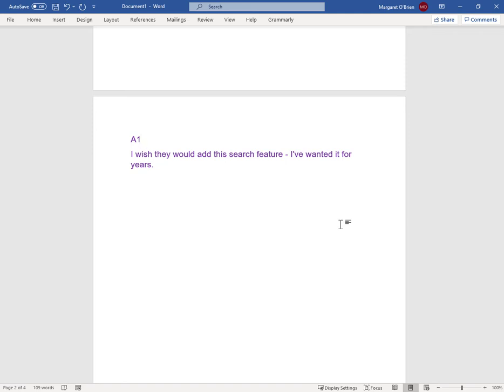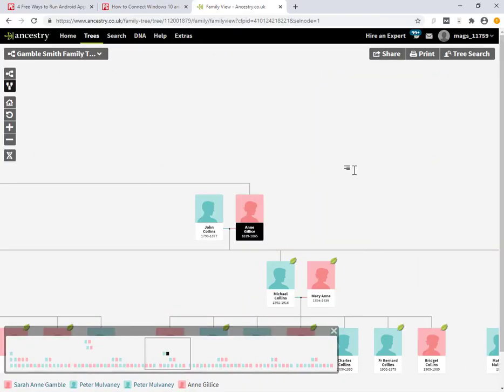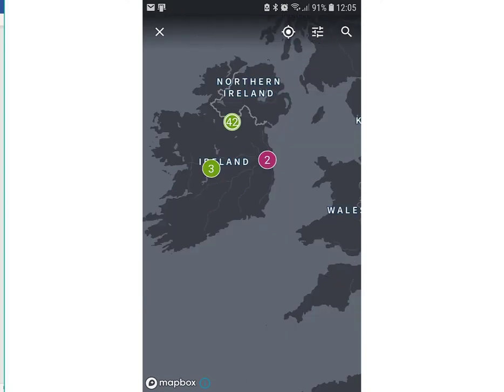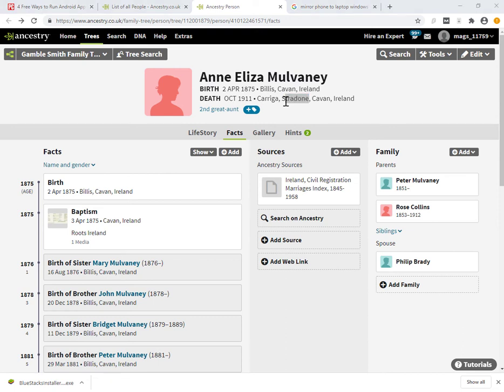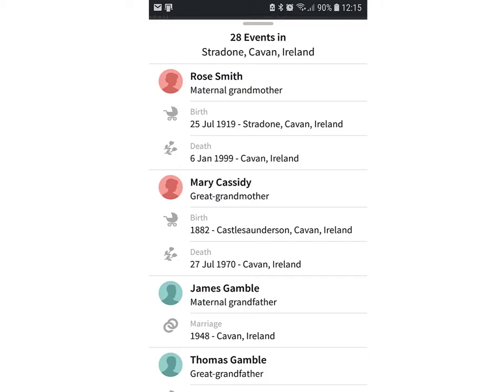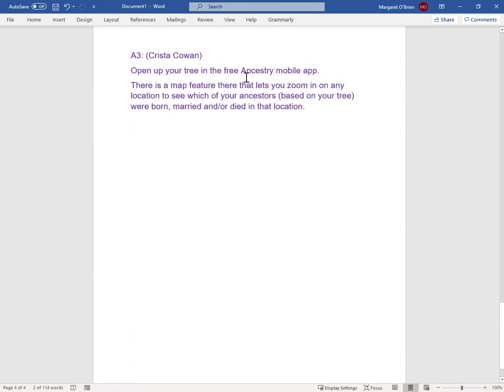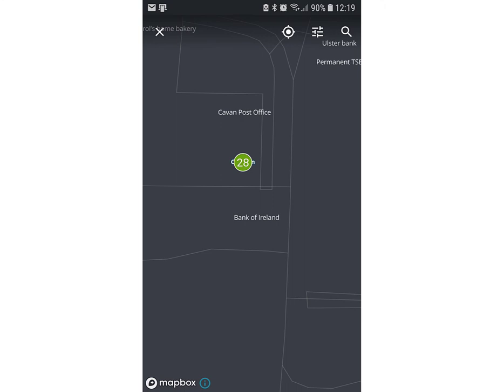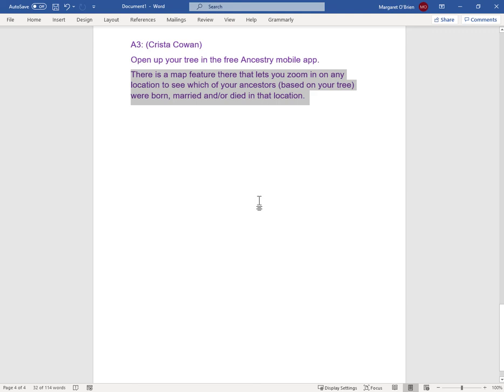Ancestry App - Searching Locations!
I downloaded the Ancestry Mobile App for the first time, to get my hands on the Map and Location features. There's no easy way to search your family tree locations on the Ancestry.com website - but I heard that you can do this with the App. Could that be true?

Here's the companion article that covers lots of other features in the apps:

Here's the link to our  video using MyHeritage Family Tree Builder to search locations: